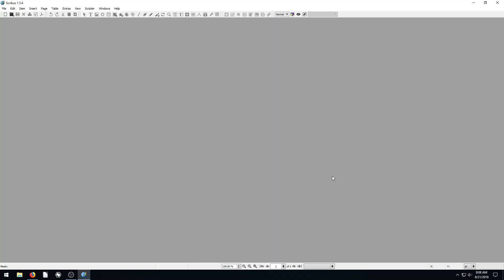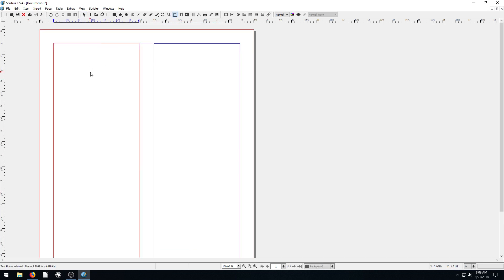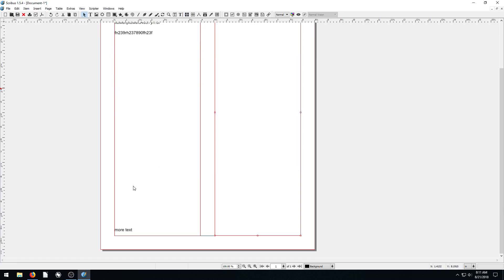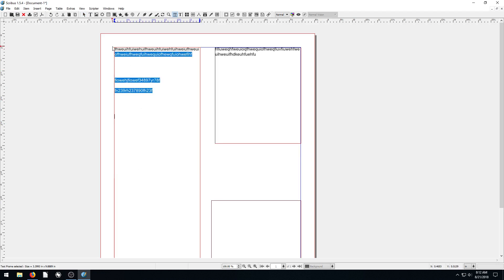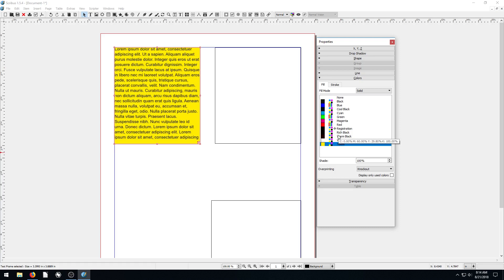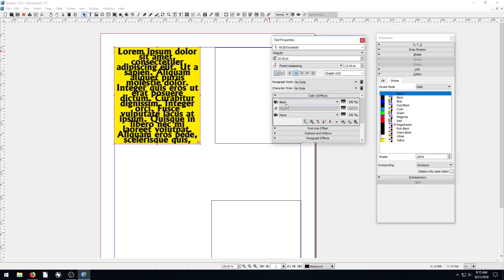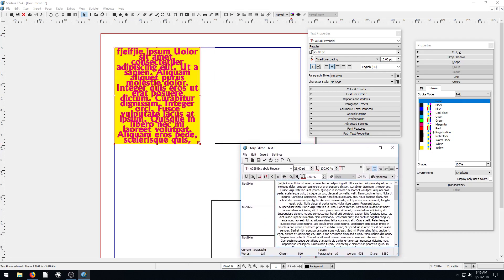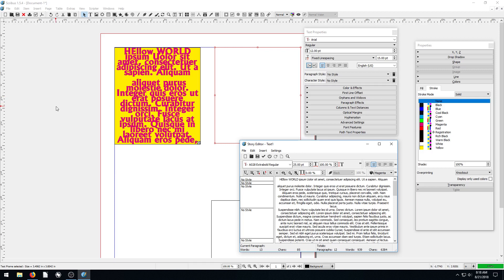Scribus Lesson 3 - Add Text Frames